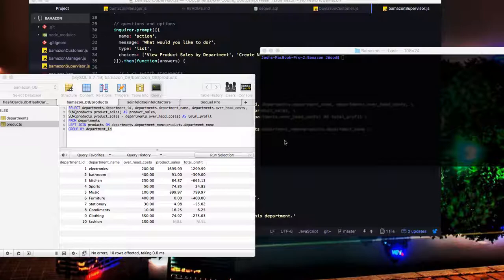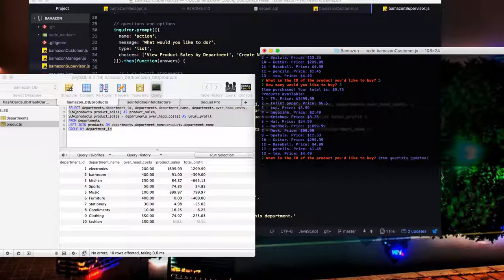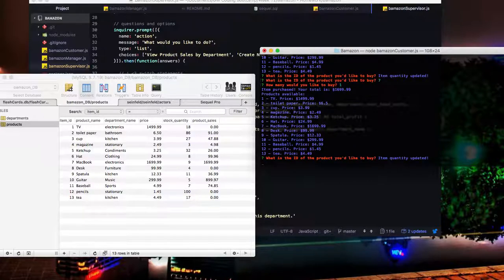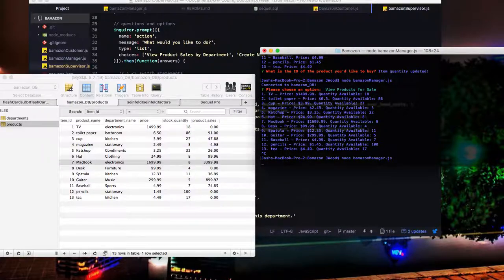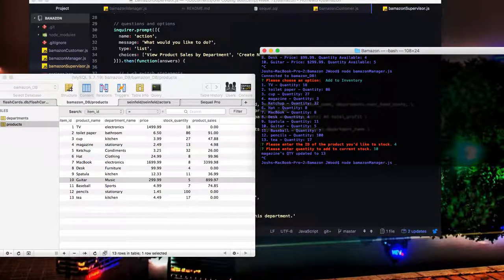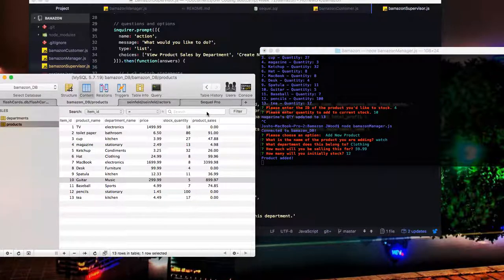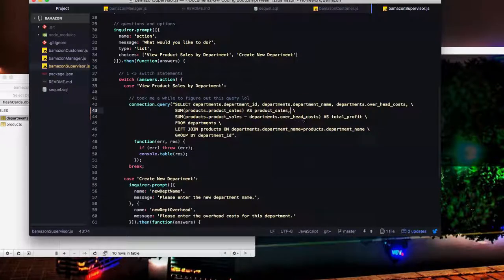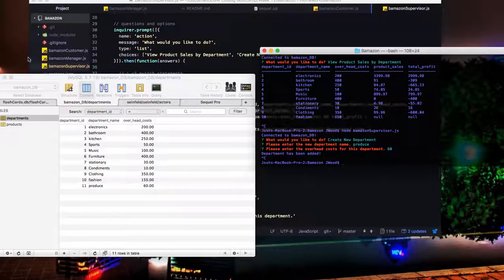bamazonRunthrough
George Washington Coding Bootcamp, Assignment 12...I think. Because I was too lazy to take 30 screenshots, I instead make my first YouTube video. Enjoy.

Node Packages: mysql; inquirer
Languages: JavaScript, MySQL